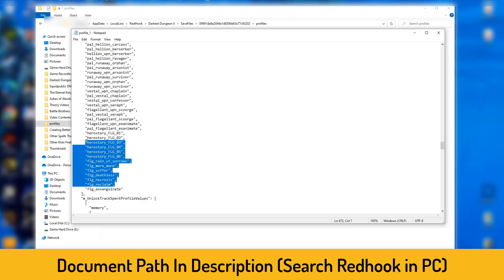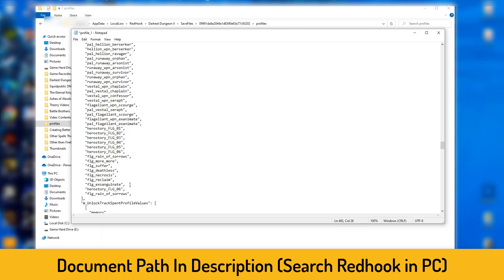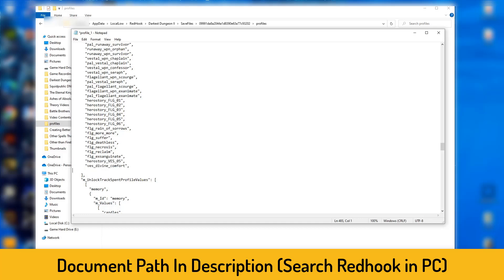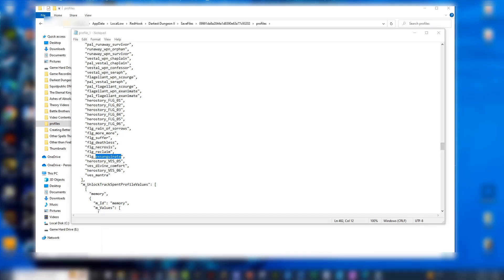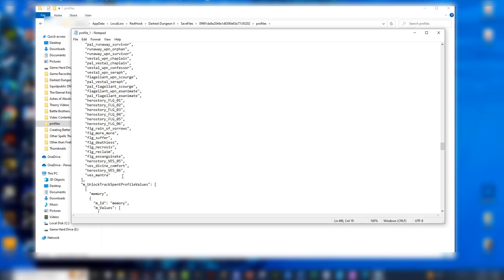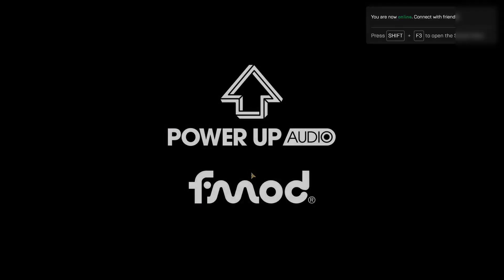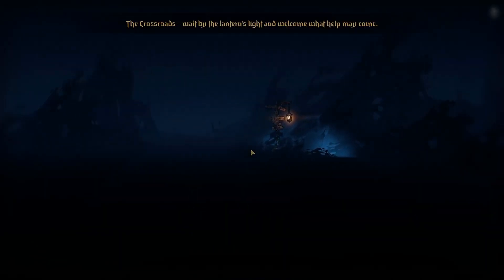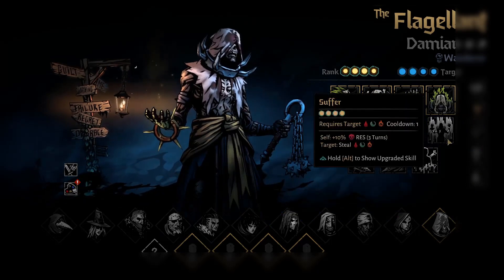Darkest Dungeon 2: Hero Shrines In Code (Includes Achievement)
We go into the code again and we follow the simple format below. The Vestal and flag have skills that are named different. Flagellant has reclaim and exsanguinate, and the vestal has blessing of light.

Document path below:
C:\Users\YOUR NAME\AppData\LocalLow\RedHook\Darkest Dungeon II\SaveFiles\09991da8a2044a1d8390e63a77c93202\profiles

CLICK ON PROFILE 1!

Hero Path Format:
      "herostory_HWY_02",
      "hwm_open_vein",

You can also find this by searching Redhook in your folders.